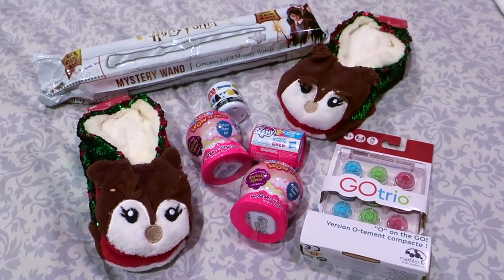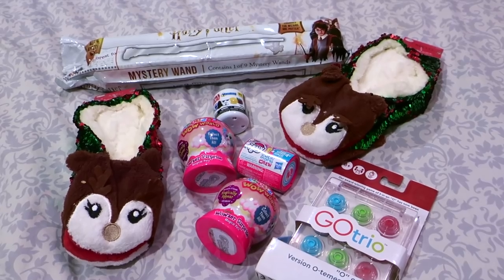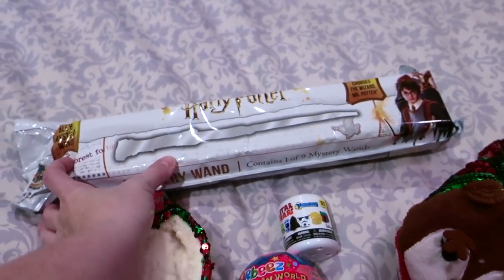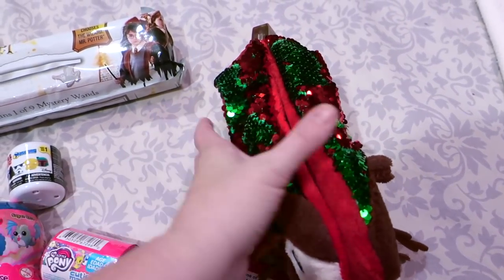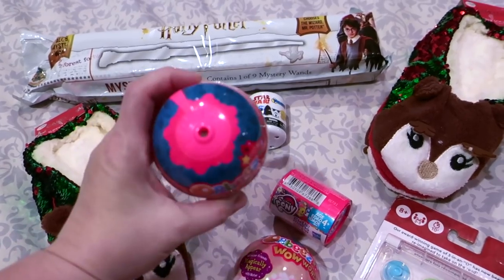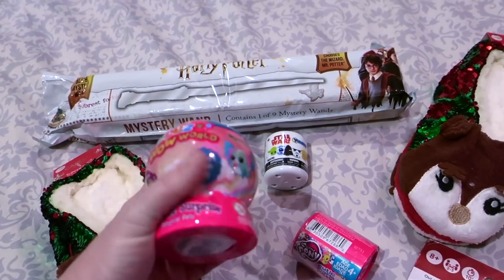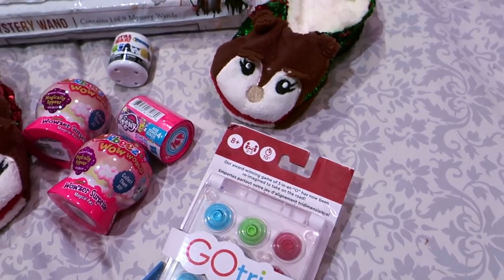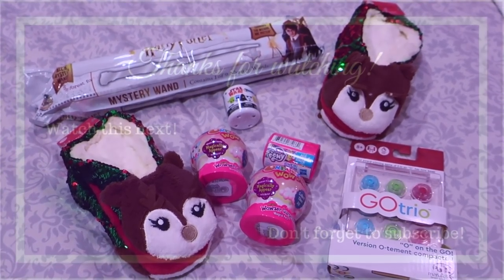Stocking Stuffer & Small Gift Ideas | Vlogmas 2018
These are some of our stocking stuffer and small gift giving ideas for kids in the 6-10 age range! The girls are still very into blind bag opening items, so a few of those are included - as well as items to be cozy or for travel!

Items are from Target, TJMaxx, and WalMart.

Snail Mail:
Diana - BeingMommywithStyle